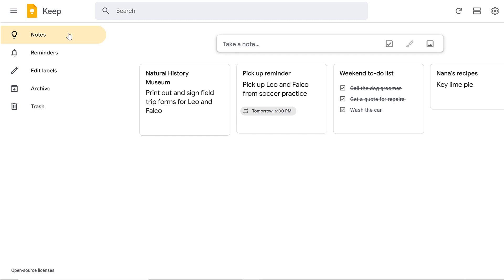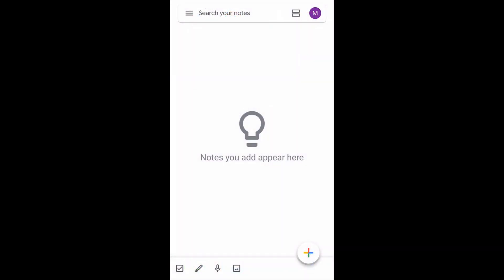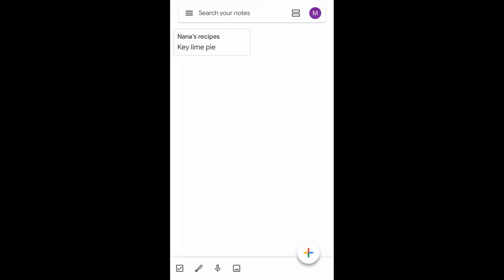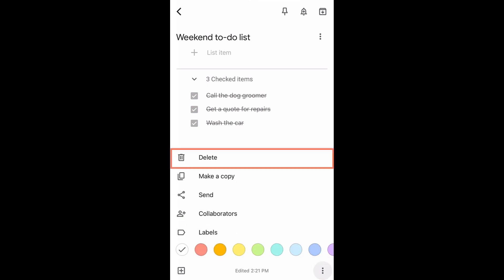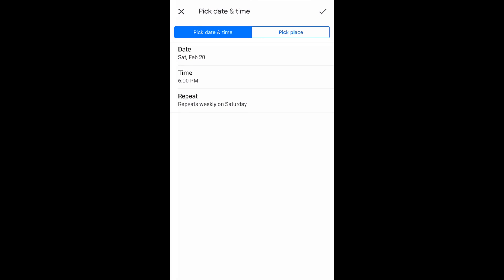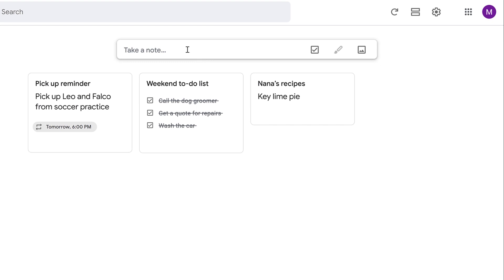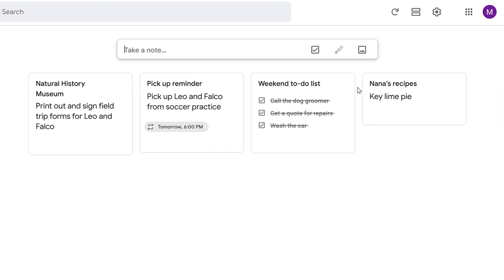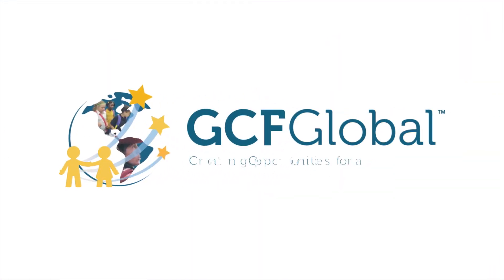Google Keep: Getting Started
Google Keep is a mobile and desktop app that lets you jot down your thoughts. You can quickly write a note, stay on track of your to-do’s with checklists, and remind yourself of a future event. What makes Google Keep easy to use is that it syncs across your devices. Once you’ve logged into your Google Account, you can see your notes that you’ve typed from a mobile device as well as a desktop computer. In this video, we’ll help you get started by going through the basics of Google Keep.

0:00 Introduction
0:27 Looking at the mobile app
0:44 Creating a note
1:02 Making a checklist
1:49 Setting a reminder
2:30 Using the desktop app
2:44 Creating a note, reminder, and checklist
3:18 Viewing the menu options

We hope you enjoy! To learn more, check out our Google tutorials